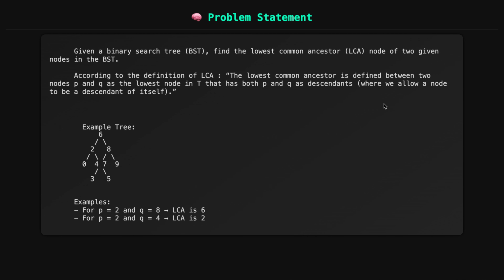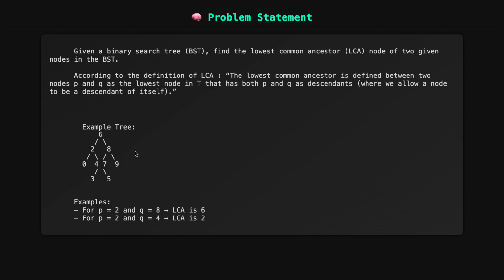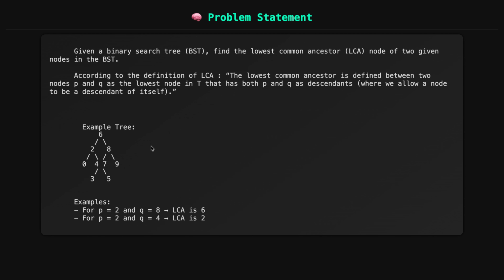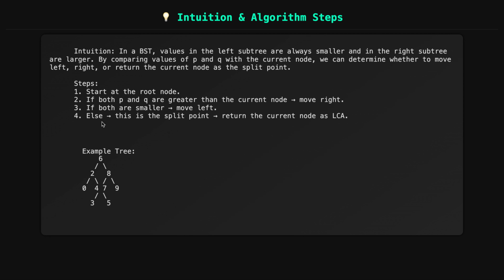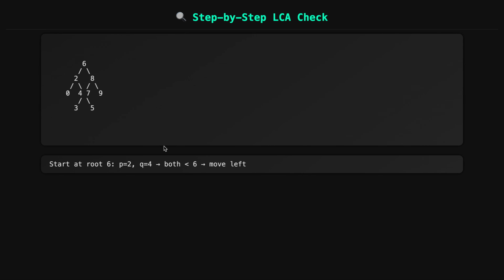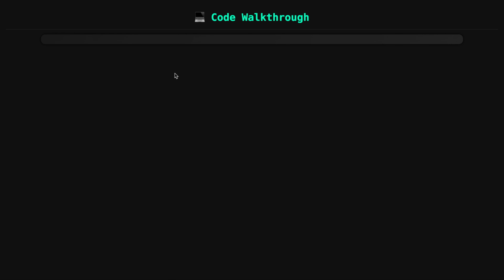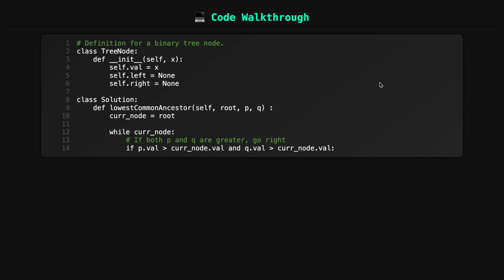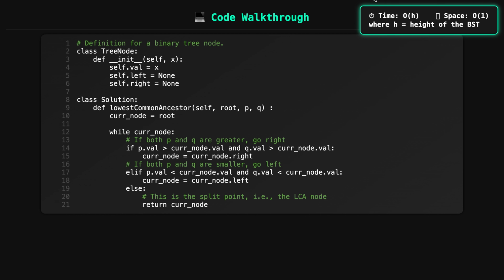🔍 Lowest Common Ancestor in BST Explained with Animation | Crack FAANG DSA 🔥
In this video, we solve one of the most frequently asked coding interview questions: Lowest Common Ancestor (LCA) in a Binary Search Tree. This problem is commonly asked in interviews at Google, Amazon, Microsoft, Meta, and other top tech companies.

We will cover:

The concept of LCA in a BST

Step-by-step explanation using visuals

Optimized code walkthrough (recursive & iterative)

Real interview tips to approach such tree problems

✅ Perfect for: FAANG prep, Leetcode grind, System Design foundations, and core DSA understanding!

00:00 Introduction
01:38 Algorithm Explanation
02:29 Step by Step Example Walkthrough
03:33 Code Walkthrough
04:52Time & Space Complexity